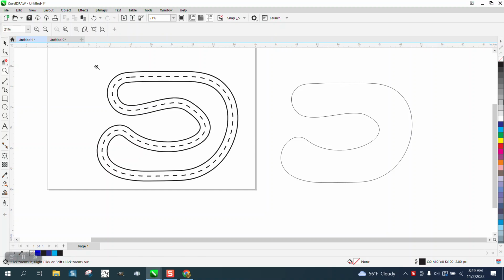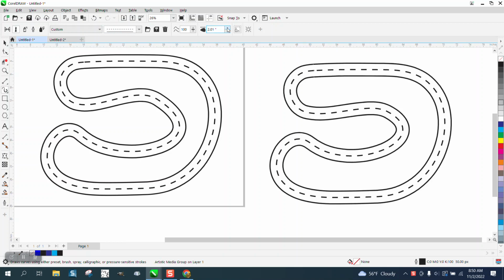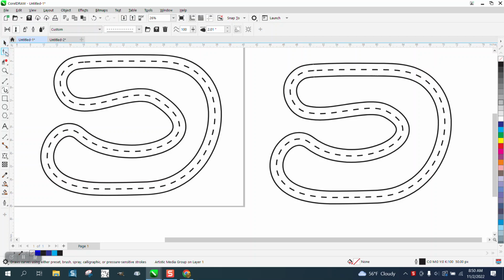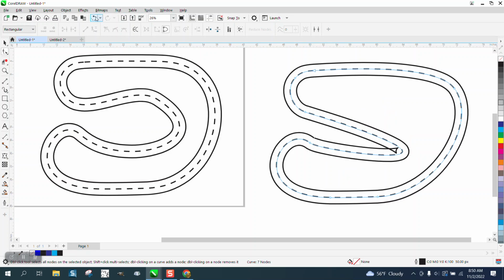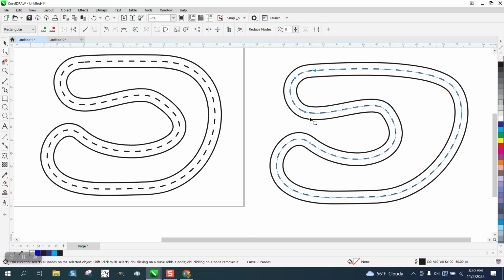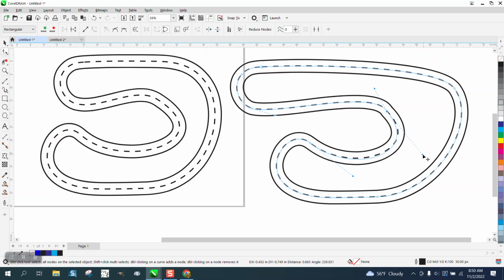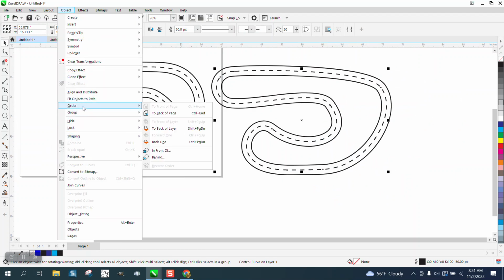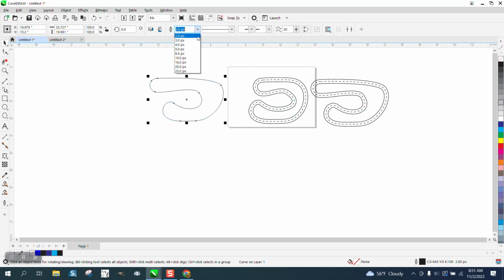Corel Draw Tips & Tricks Artistic Media Tool to make this pattern Part 2